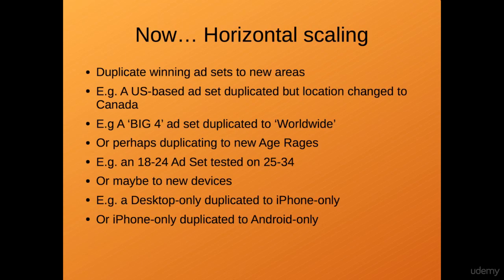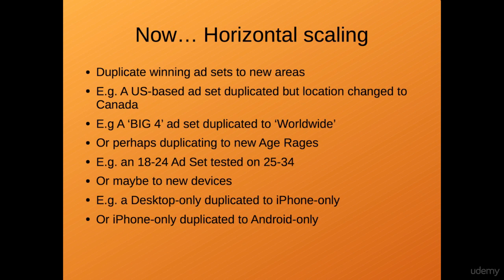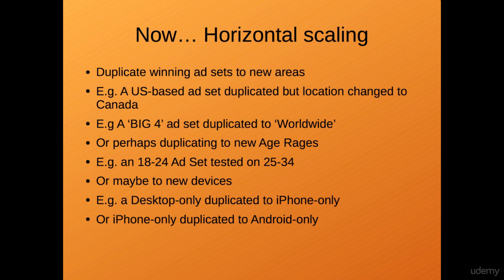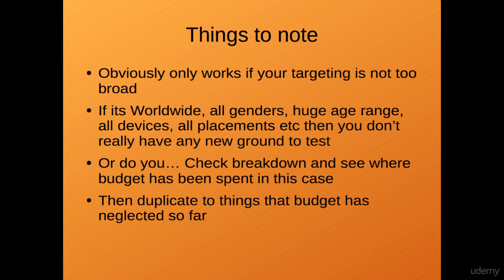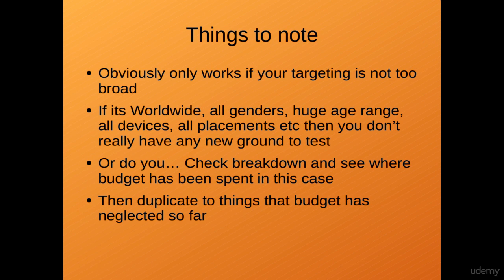Facebook Ads Complete Course Ep119 : Horizontal Method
ad targeting
ads facebook
ads on facebook
facebook ads
facebook ads library
instagram ads
facebook create business page
facebook advertising
instagram advertising
ad set
facebooks ads
facebook carousel
ads post
fb ads